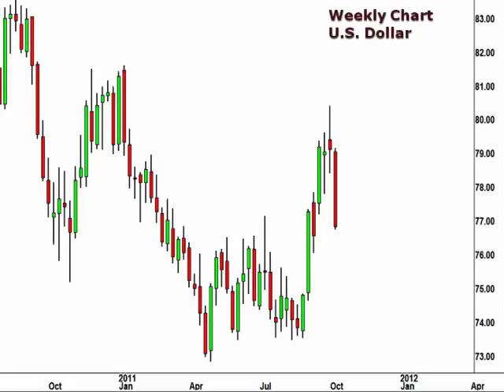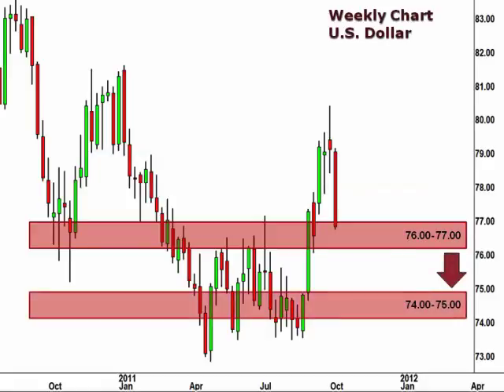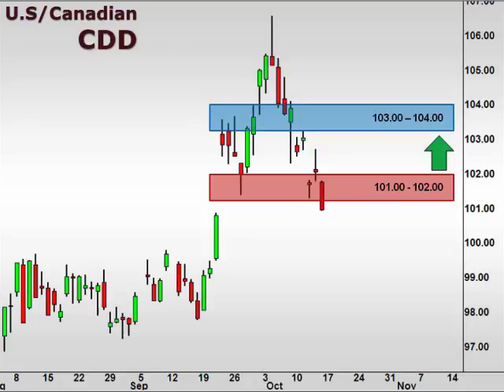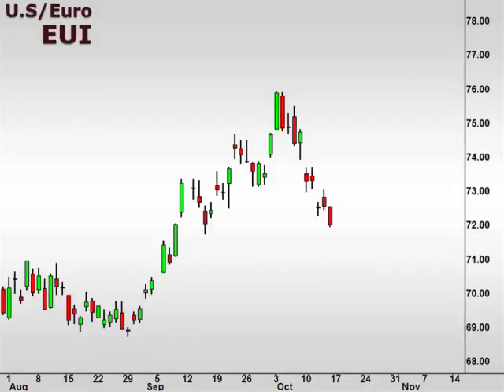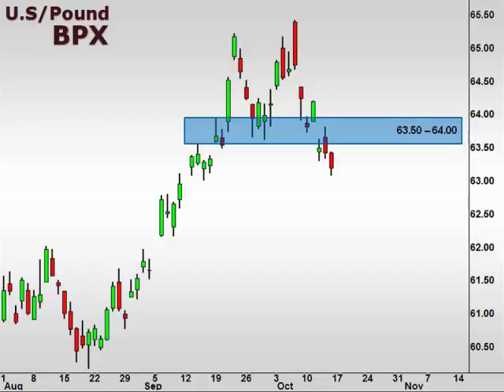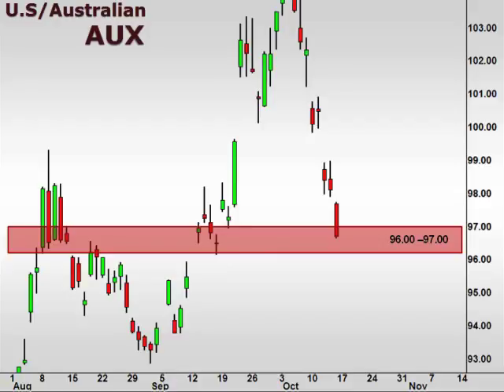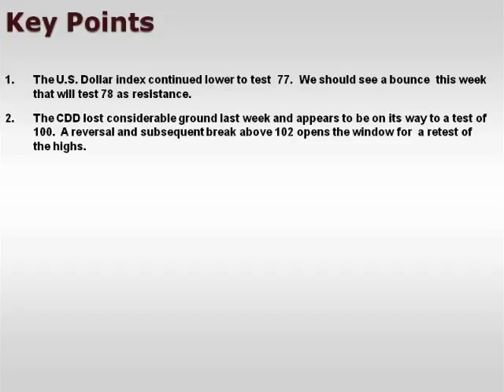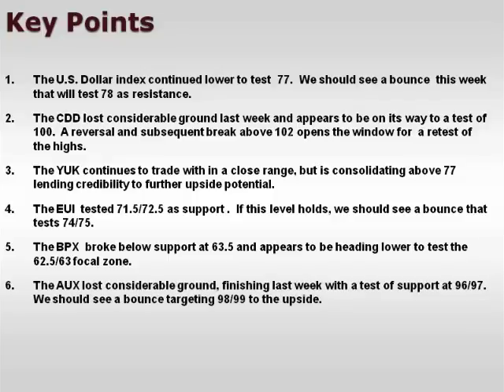10/17/2011 FX Options Weekly Outlook